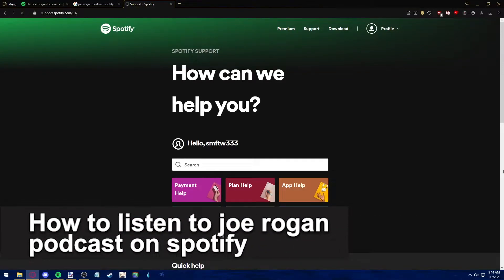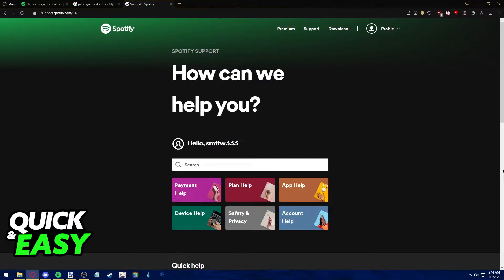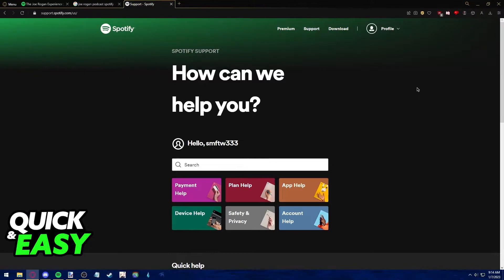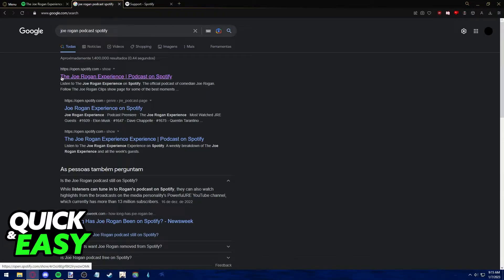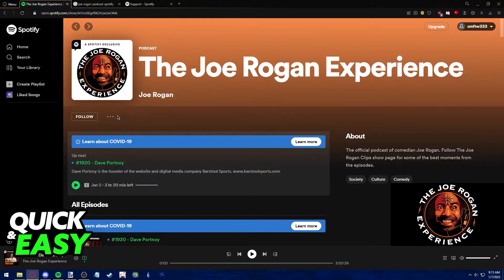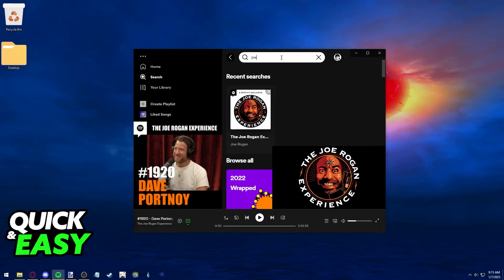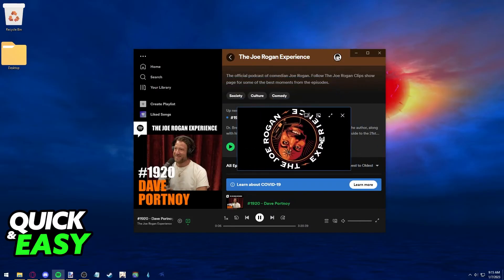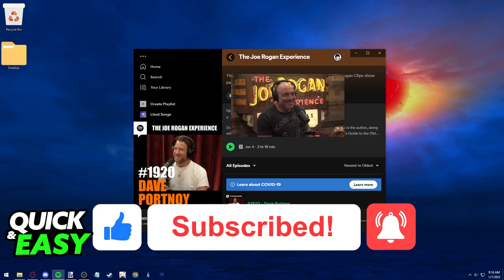How To Listen to Joe Rogan Podcast on Spotify [EASY]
In this video I will show you how to listen to joe rogan podcast on spotify.

I hope I have helped you with the video!